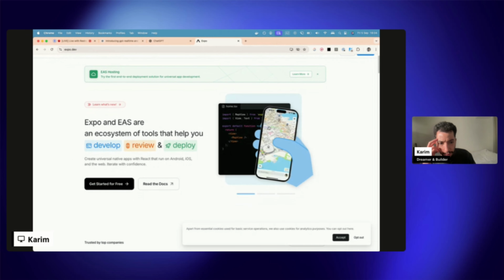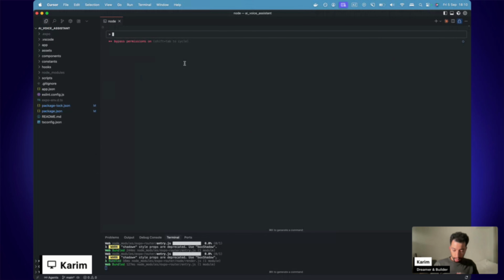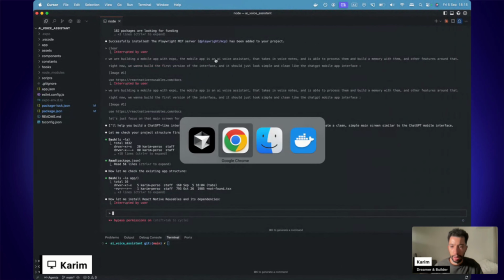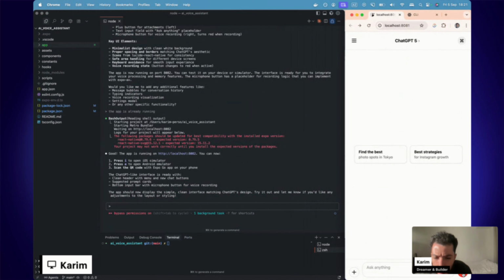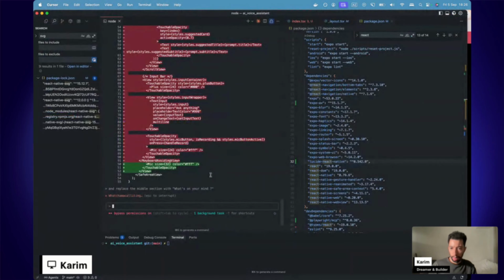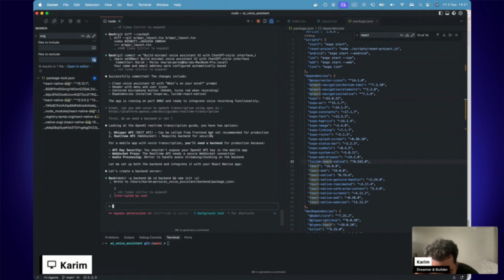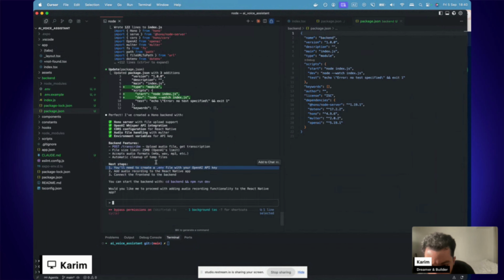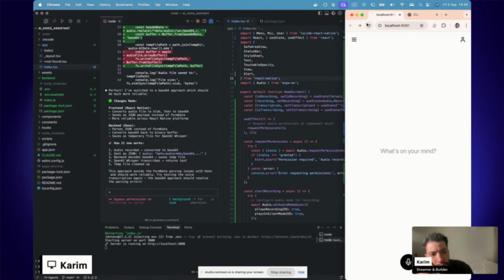Let's build a mobile app with AI ep.1 (Cursor, Claude Code, OpenAI API)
Summary
Building my first AI voice assistant app from scratch with React Native, Expo, and OpenAI — and sharing the process live.

Outline
- Building an AI Voice Assistant
- Using Cursor and Claude Code
- Using React Native with Expo
- Node.js / Hono back-end

Timestamps
00:00 – Welcome back & new direction
00:28 – From Rails → AI focus
01:11 – Stack update & plan to build/share
01:52 – Rebranding the channel
03:11 – Project: AI voice assistant
04:28 – Why voice + AI for idea capture
05:01 – ChatGPT voice update (realtime)
06:15 – Today’s plan (simple RN UI)
12:35 – Creating the Expo app
31:05 – First UI pass working
39:02 – Add OpenAI transcription backend
54:30 – Transcription works → next steps